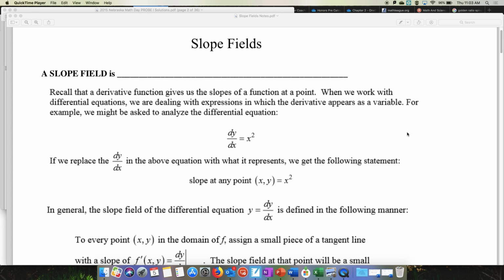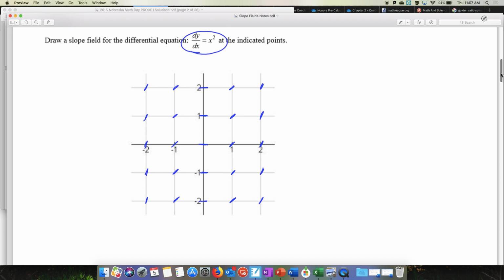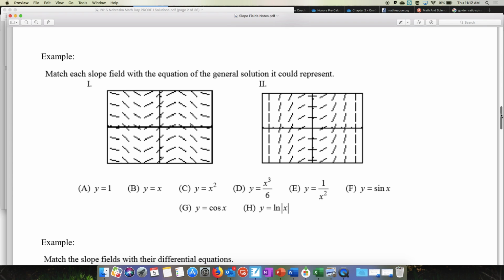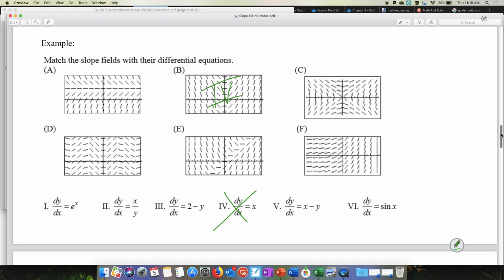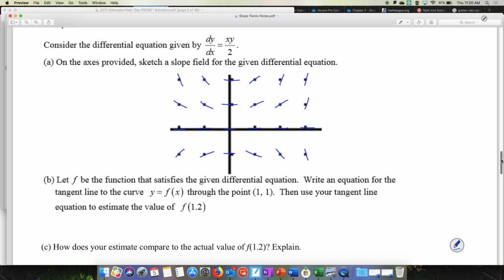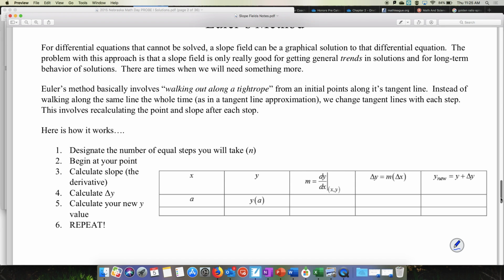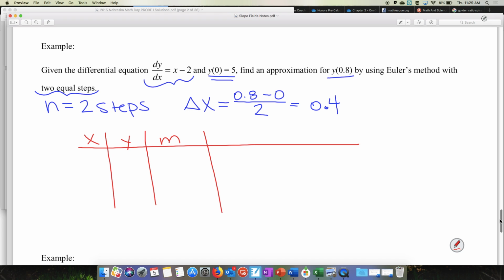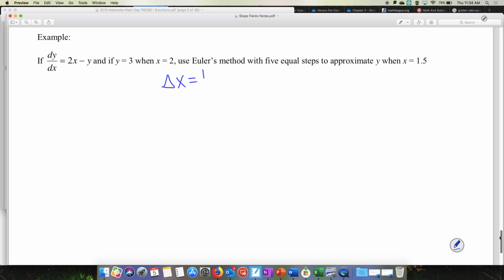6.1 (9/5/19) AP Calc BC